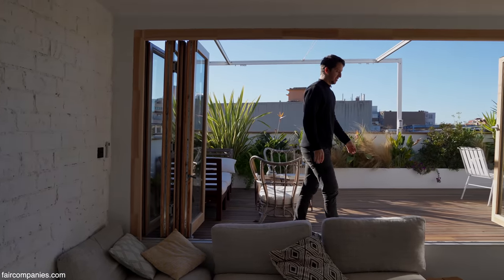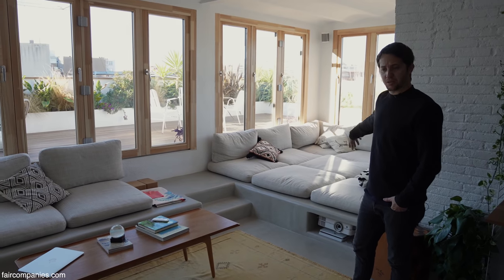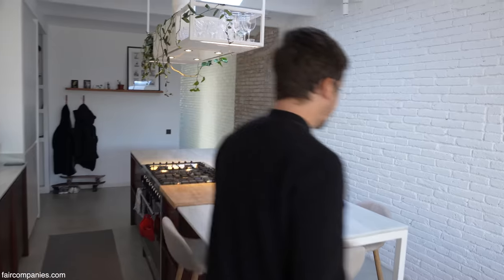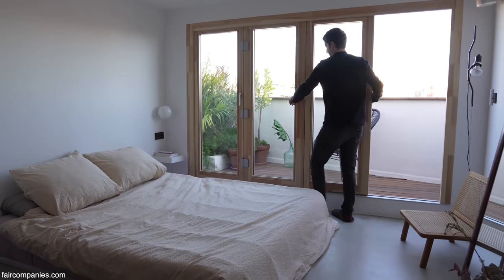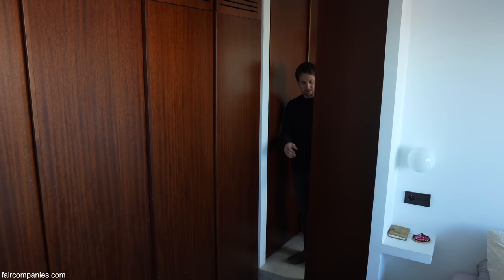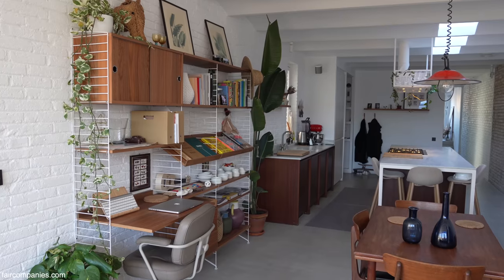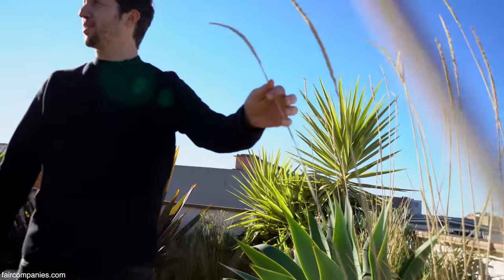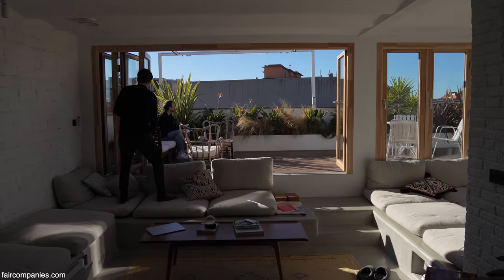Derelict apartment becomes open penthouse with 360º city views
Many of Barcelona’s attic apartments were once used for storage, doorman’s rooms or pigeon lofts so when Dori Sadan bought his he hired his own studio (Mira Architecture) and knocked down walls in the cramped space and added exterior, operable walls of glass to create a light and airy penthouse flat.

Wanting to pay homage to the home’s location in Barcelona’s formerly-industrial Poblenou neighborhood, Mira Architecture exposed the raw materials of the space. After scraping the ceiling and walls to reveal the original brick and vaulted ceilings, he unified the different brickwork from various decades by adding a coat of white paint.

The floors of the entire apartment - and walls of the bathrooms- are covered in microcement to further unify the disparate levels of the different terraces. In the “wet” areas- bathtub, shower and kitchen sink- Mira opened up skylights to allow for natural daylight and reflection on the water.

“The apartment is formed as one conscientiously calm space which gently changes from outside, to bedroom, flowing to kitchen, melting into living room, and transforming back into the exterior,” write the Mira architects. “A wooden terrace area, which runs around the property, can be accessed the vast window-doors at either end of the apartment, giving the impression of a balanced circle. Wooden planters line the terrace and conceal the surrounding rooftops, creating a secluded retreat from the densely populated urban life.”